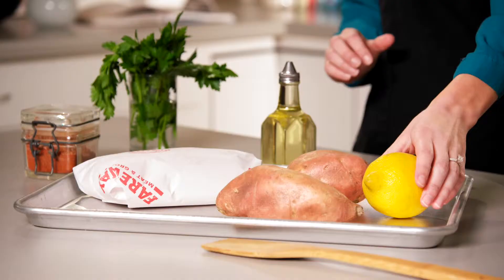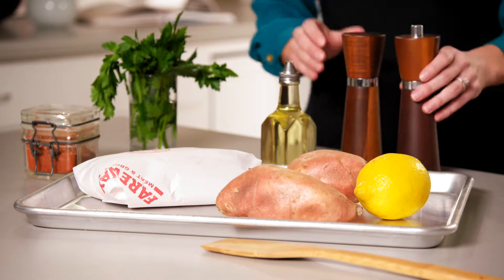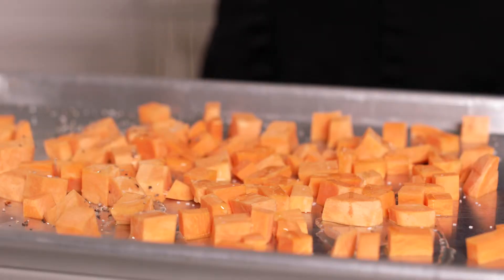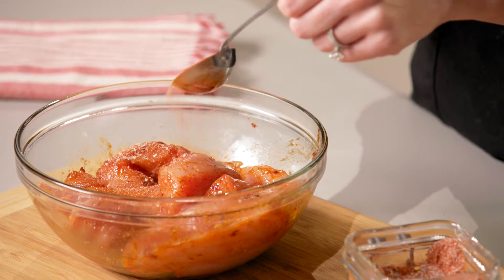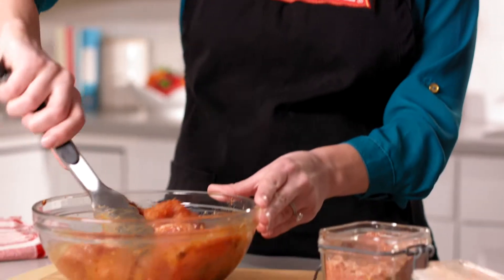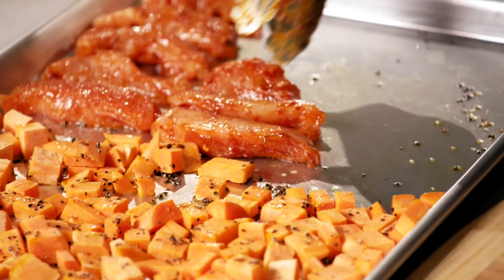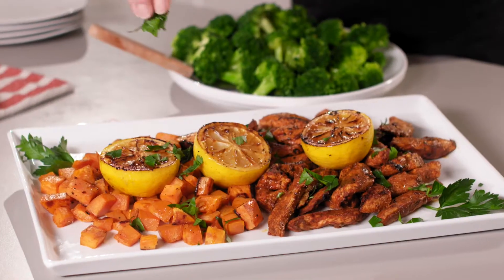Jerk Chicken and Sweet Potatoes